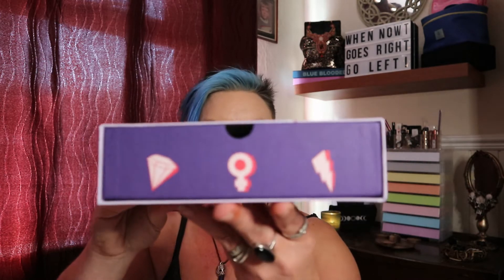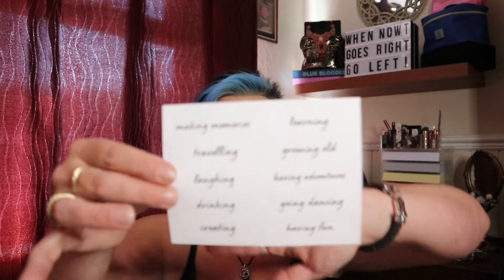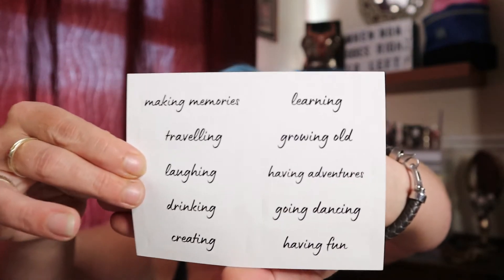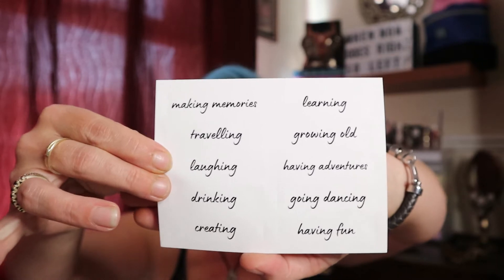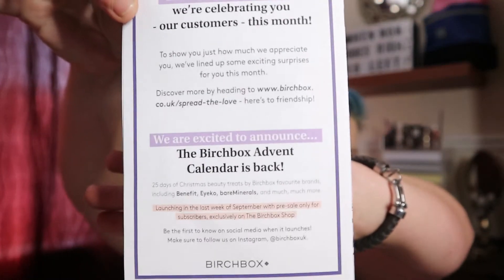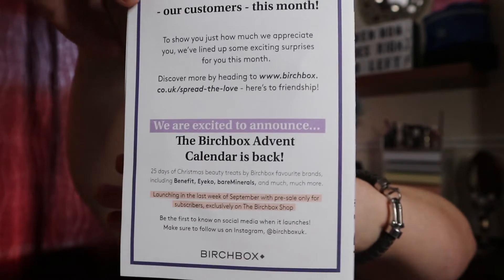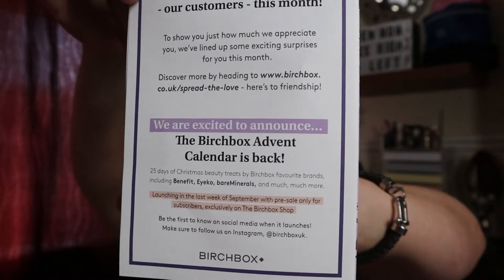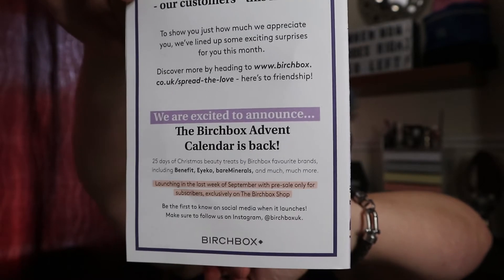Birchbox Monthly Subscription Box Unboxing | September 2020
In today's video, I'm unboxing September's monthly subscription box from Birchbox. Costing £10 + £2.95 P&P,  these boxes contain 5/6 usually sample/delux mini size products and have a total RRP value of £30+. So, what do we get inside this month's box? How do I feel about the products received?? Is this the best box yet this year??? Grab a cuppa, get comfy and join me to find out!!!